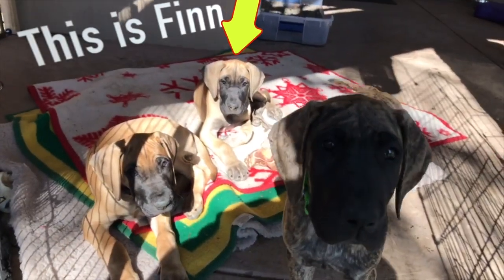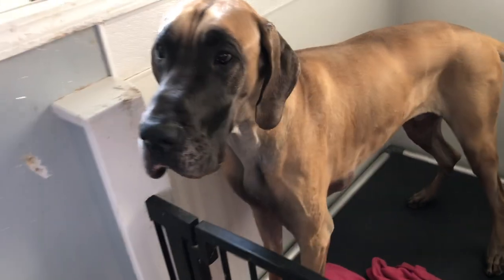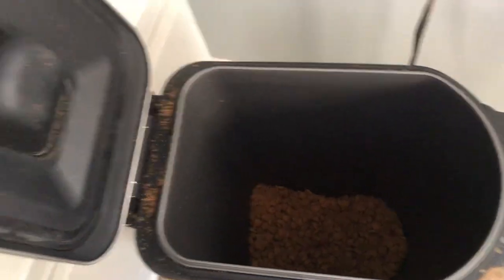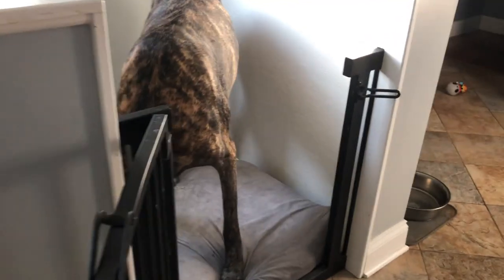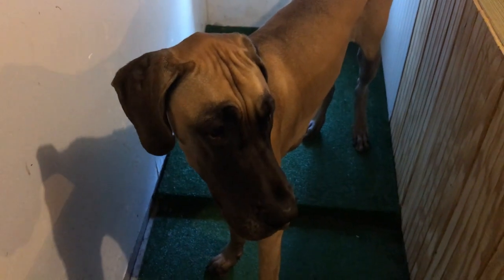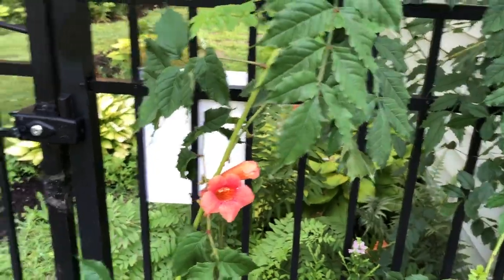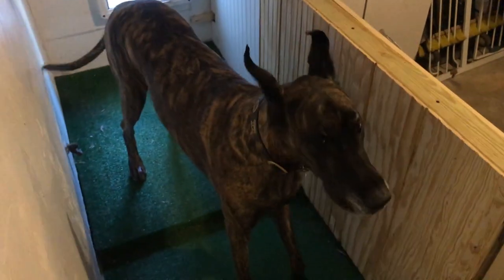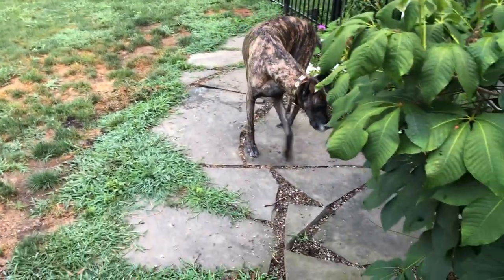GREAT DANE FINN GETTING BETTER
Brief update on Finn's surgical site and the morning routine.

Want to send Finn & Magic a gift, toy or treat?  Send it in and we will open it on camera:
Michael Coburn
5750 Harper Road
Solon, OH 44139

Help support a company who helped keep Magic and Finn safe on car rides by donating two harnesses and tethers to them.

Here is a code to be entered at Checkout:
SafetyDog
Expires June 15th
Valid only on Car Safety Harnesses.
(Enhanced Strength Tru-Fit Smart Harness & Impact Safety Harness)